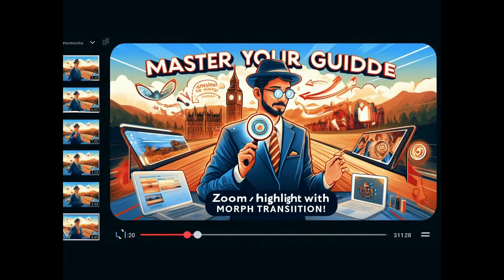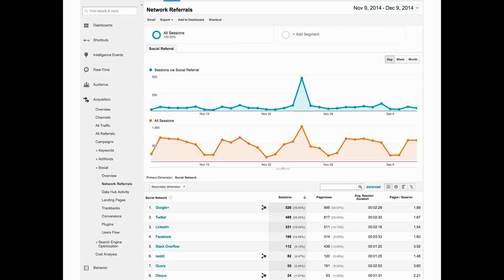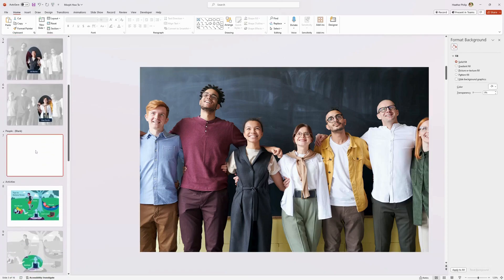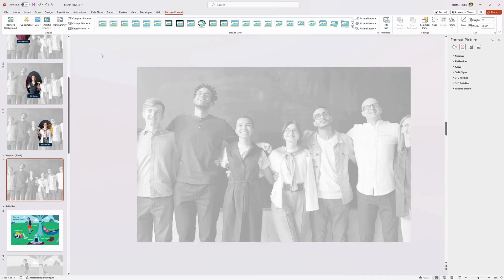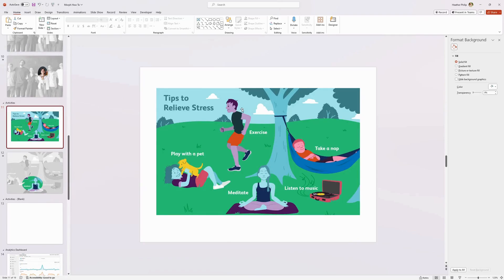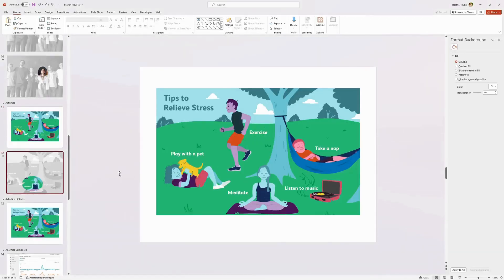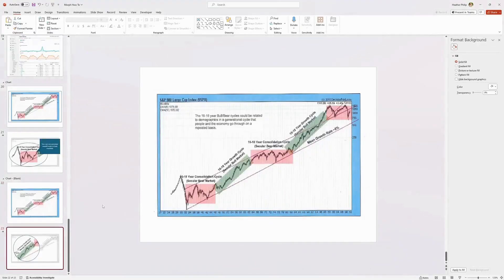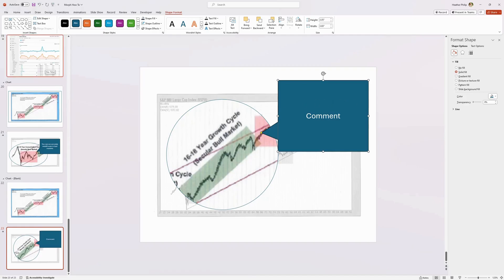PowerPoint Tips - How to Add Emphasis using Morph Transitions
In this tutorial, I dive into one of my favorite PowerPoint's tools: the Morph Transition. This feature not only enhances the visual appeal of your presentations but also gives you unparalleled control over your audience's attention.

🔍 What You'll Learn:

-Examples of Morph in action, demonstrating its versatility across different types of presentations.
-Techniques to zoom in on specific elements of your slides for added emphasis.
-How to seamlessly shift audience focus from the background to the foreground, making your key points stand out.

As a tour guide presenter, capturing and retaining your audience's attention is crucial. The Morph Transition feature is your secret weapon for doing just that. By the end of this video, you’ll not only be able to highlight important details with cinematic precision but also elevate your presentation skills to new heights.

💡 Whether you're looking to highlight a product feature, zoom in on art details, or create dynamic educational content, mastering the Morph Transition will enable you to do it all with ease and confidence.